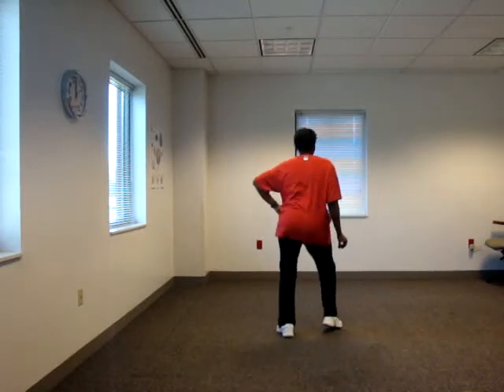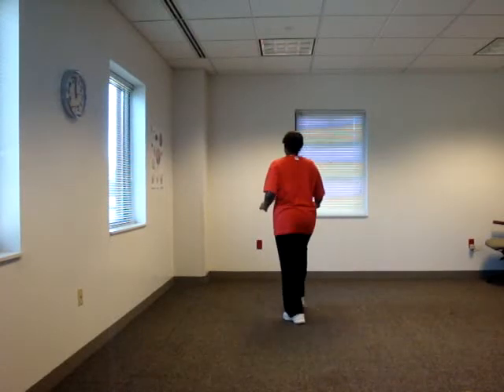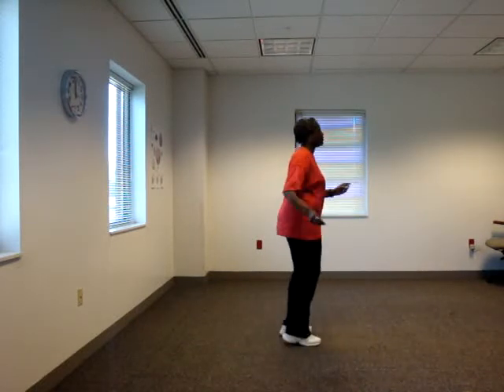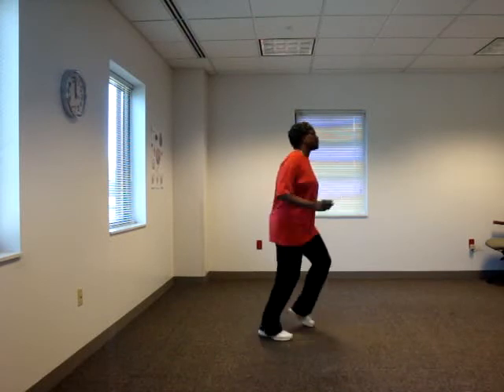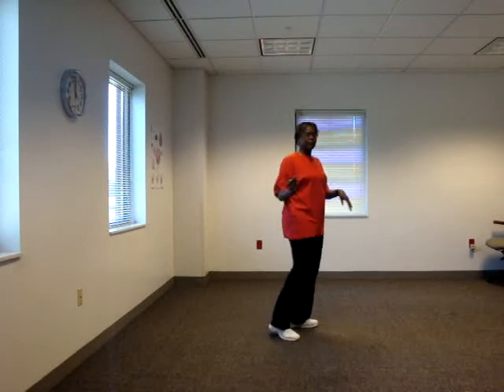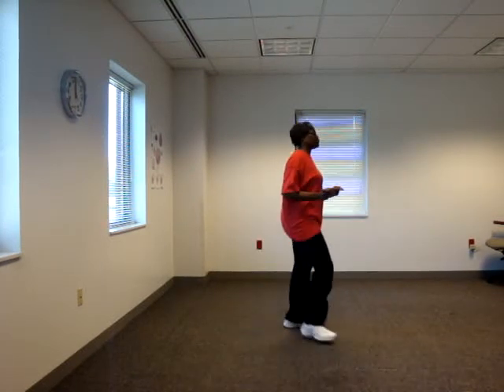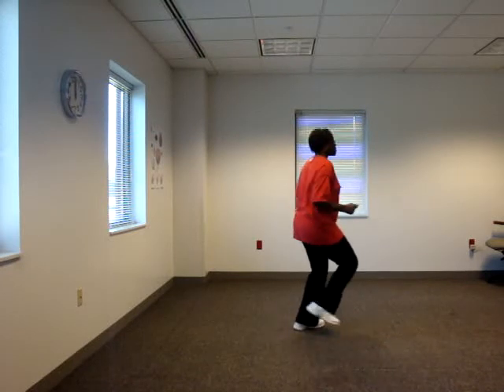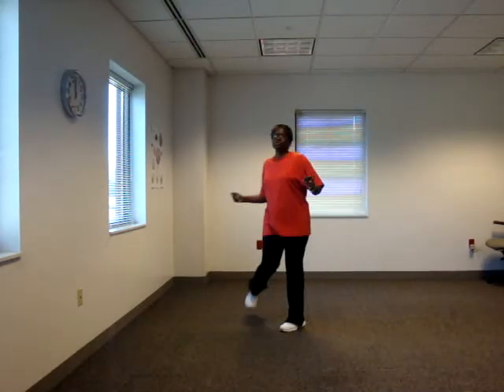Get Yo Step On Instructions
Quick, raw video for students to learn the Get Yo Step On Slide.  Instructions given over the music in the line dance. ONLY A FEW ROTATIONS!